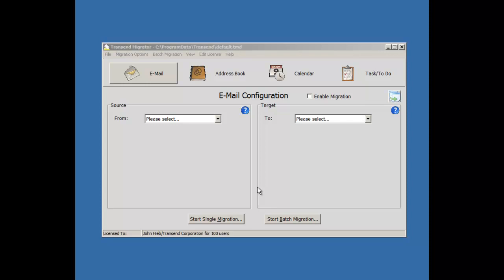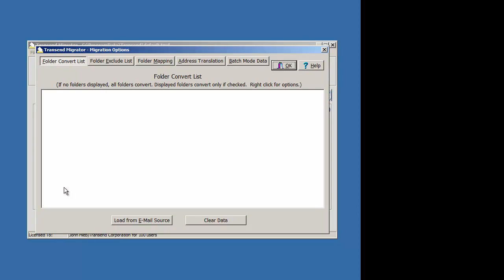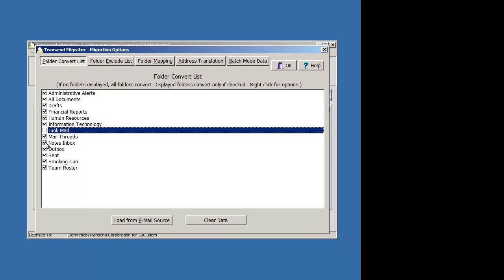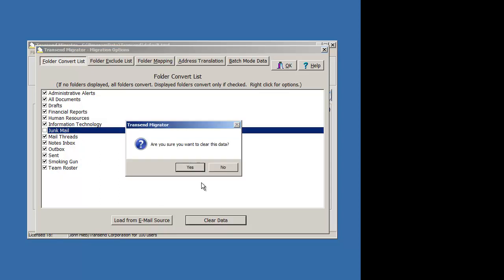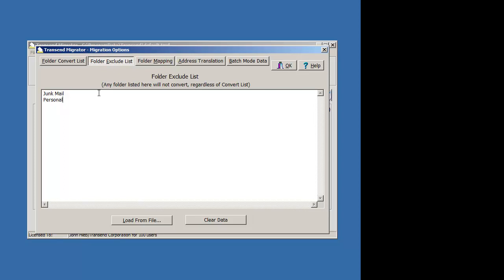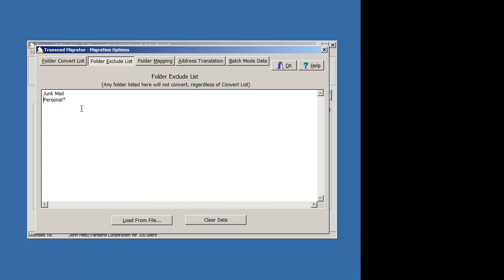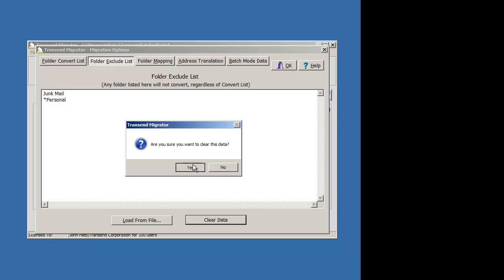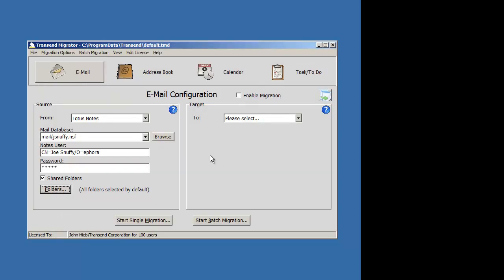Folder Exclude List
This vide demonstrates how to exclude email folders from being migrated using Transend Migrator.